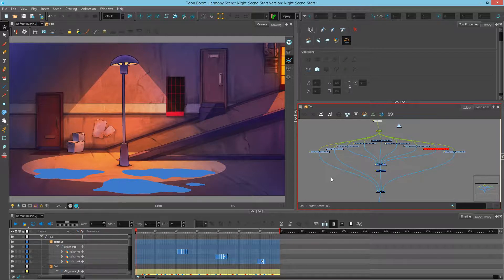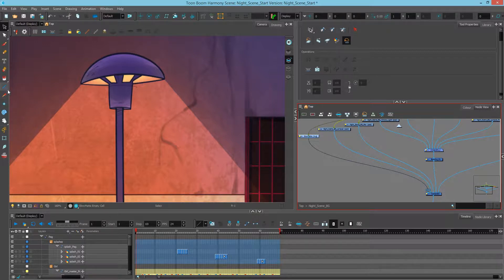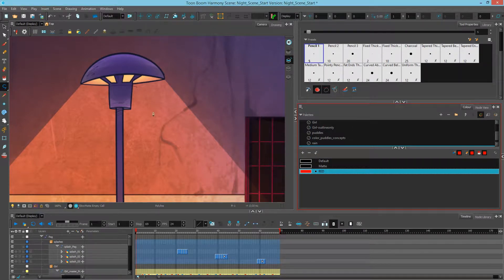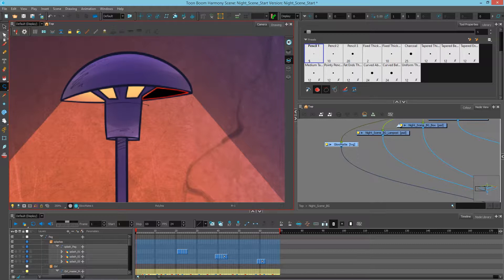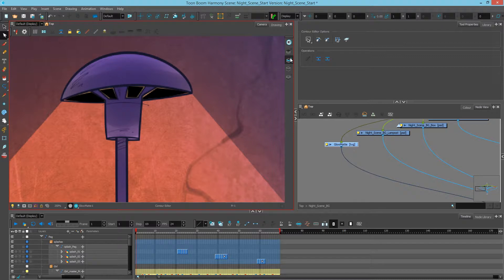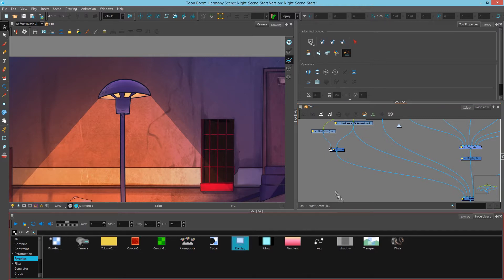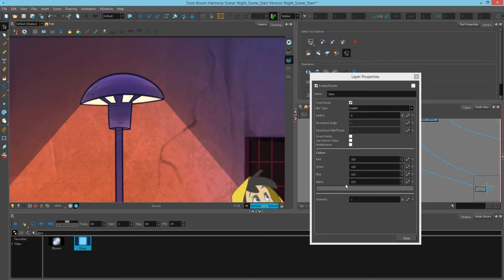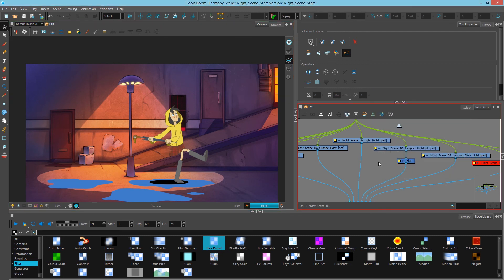How to Add Glows to a Light Source with Harmony Premium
Learn how to add glows to a light source with Harmony Premium